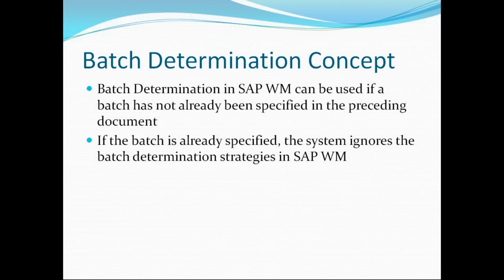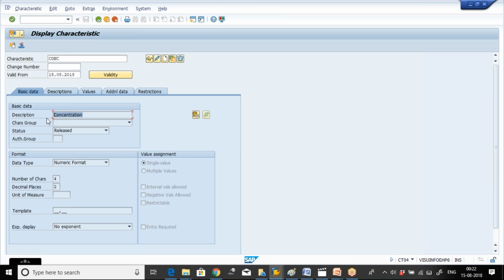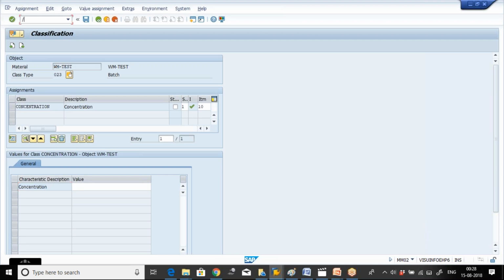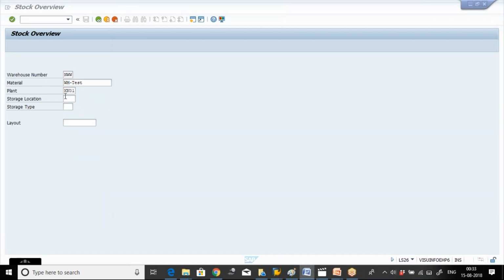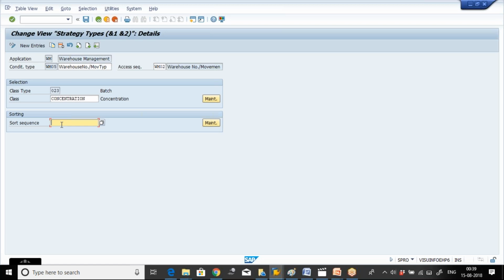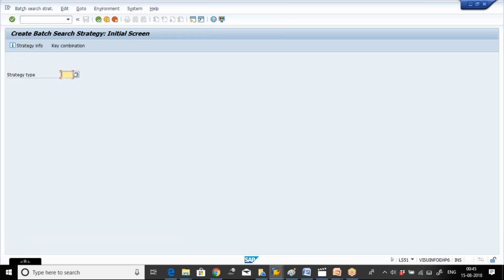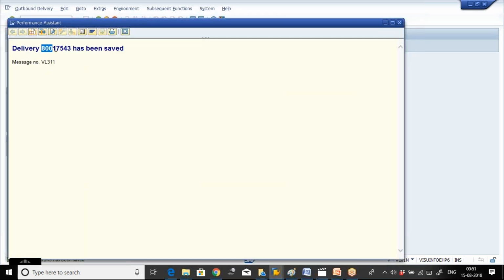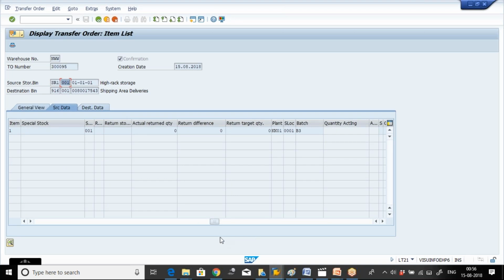Batch Determination in SAP WM | SAP Warehouse Management | SAP WM Certification & Training | Uplatz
| This video tutorial provides a detailed description of the Batch Determination process in SAP WM as part of the SAP WM Training course by Uplatz.

SAP WM Training by Uplatz is one of the sought-after training programs in the industry due to the high demand for SAP WM Consultants and Professionals. Preparation for SAP WM Certification is also provided through this comprehensive SAP WM course & certification training.

SAP Warehouse Management (WM) is an important SAP module that provides warehouse management functionality. This module provides tools & processes to maintain inventory at an optimum level.

SAP WM course covers all aspects of warehouse management and will provide you with skills to become a successful warehouse manager with complete command over the SAP WM module.

This is an instructor-led online course on SAP WM (Warehouse Management).

Welcome to Uplatz, the SAP Training UK biggest hub!
Uplatz is a UK-based leading provider of SAP training, Oracle training, Big Data & Machine Learning courses, Programming & IT courses.
SAP Training can help you master the in-demand industry skills and significantly increase your chances of working with leading companies in the world. An SAP course can turnaround your career by placing you in the elite company of top domain consultants.
Going through this comprehensive course, you'll also be able to prepare for SAP certification for this module.
Doing an SAP course online can jumpstart your career in just 40 hours!
SAP training courses are currently the most sought-after courses globally.
An SAP consultant earns a salary of $80,000 per year going up to $300,000 per year based on the skills and experience.

SAP Warehouse Management

01. Introduction to Warehouse Management

  · Warehouse management overview in SAP R/3
  · Organization Data
  · Warehouse Structure
  · Warehouse Master Data
  · WM Material master view

02. Organization Data

 02.01. Define Warehouse structure

  · Warehouse number
  · Storage type
  · Storage section
  · Storage Bin
  · Picking Area
  · Storage unit
  · Quant etc..

 02.02. Master Data

  · Material Master
  · Storage bin

 02.03. Transfer Requirement

  · Create Transfer requirement automatically
  · Create Transfer requirement manually
  · Create Transfer requirement for storage type
  · Create Transfer requirement for material

03. Transfer Order

  · Number Range for TO
  · Create TO w.r.t Transfer Requirement
  · Create TO w.r.t Posting change notice no
  · Create TO w.r.t Storage unit
  · Create TO w.r.t Material document
  · Create TO w.r.t Inbound delivery
  · T.O. Creation In Background
  · Confirm the Transfer Order
  · Cancel the Transfer Order
  · Print Transfer Order

04. Put away Strategies

  · Next to empty bin
  · Fixed Bin
  · Open Storage
  · Addition to existing bin
  · Pallets
  · Fixed bin strategy

05. Picking Strategies

  · Shelf life expired
  · FIFO
  · Stringent FIFO
  · LIFO

06. Warehouse Management Business Scenarios (MM)

  · Goods Receipt processing with inbound delivery (with ASN)
  · Goods receipt processing without inbound delivery
  · Goods issue for internal consumption
  · Replenishment Control for Storage Type

07. Warehouse movement types

  · Define reference movement types for WM
  · Assign reference movement types to WM movement types

08. Search Strategies

  · Storage type search strategies
  · Storage section search strategies
  · Storage bin type search strategies

09. Batch Management in WM

  · Condition Tables
  · Access Sequence
  · Strategy Types
  · WM Batch Search Procedure
  · Batch Status in WM
  · Characteristics and class
  · SLED In Batch in WM
  · Manual And Automatic Batch Display In WM